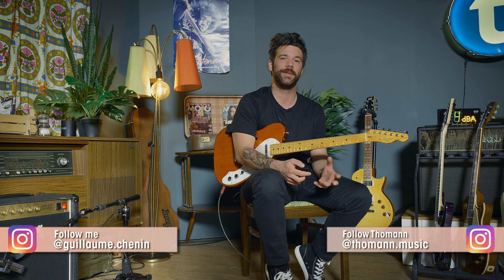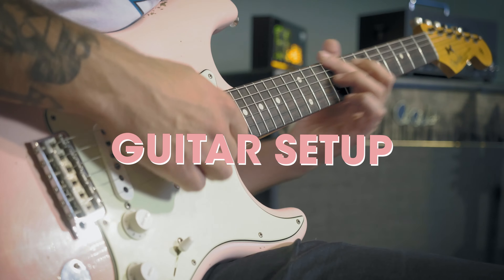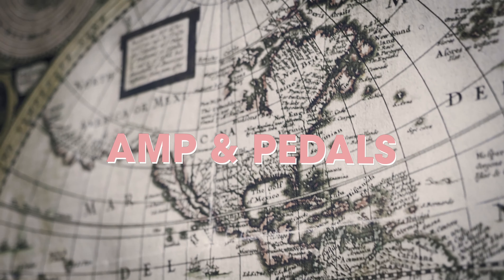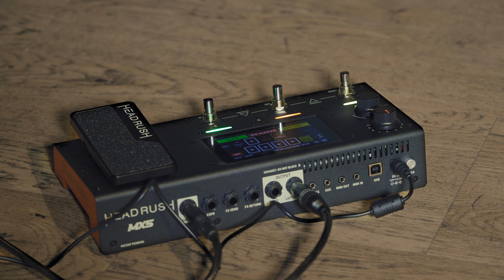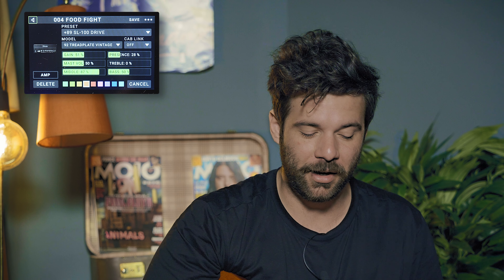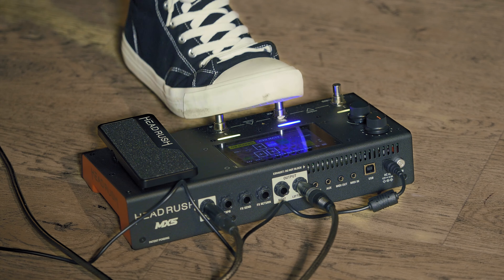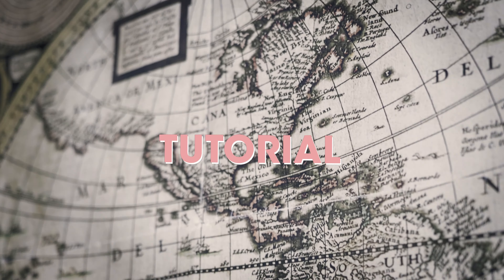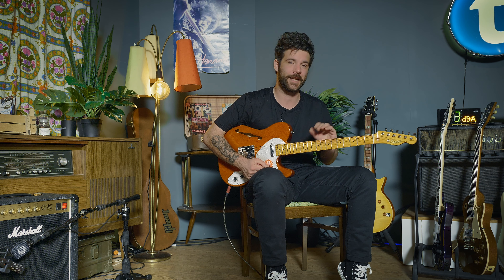Hit the Tone | Wish you Were Here by Incubus (Mike Einziger) | Ep. 114 | Thomann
This episode covers the introduction of the song Wish you Were Here by Incubus !

Interesting bits and pieces:
0:00 : Intro and playing
0:57 : Presentation and Guitar setup
2:27 : Amp and pedal setup
4:50 : The SOUND
6:37 : The Lesson
9:37 : Conclusion
10:00 : Outro playing